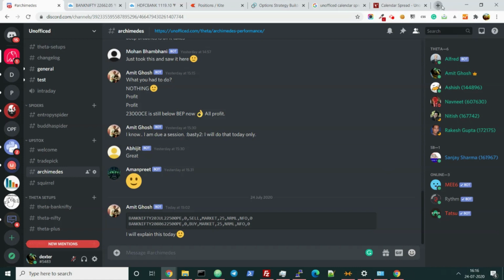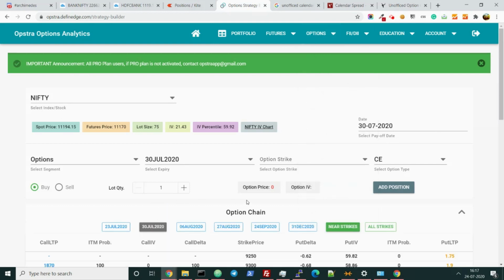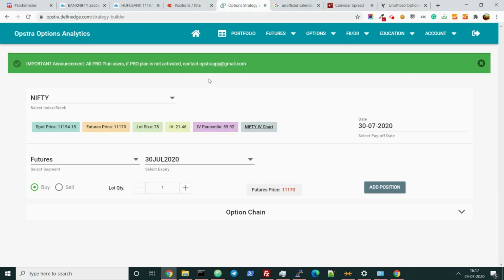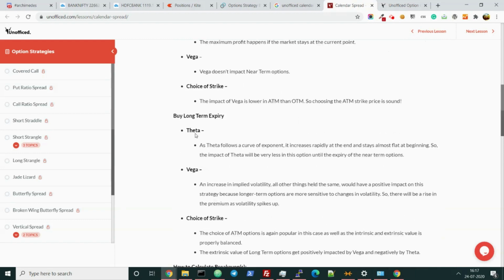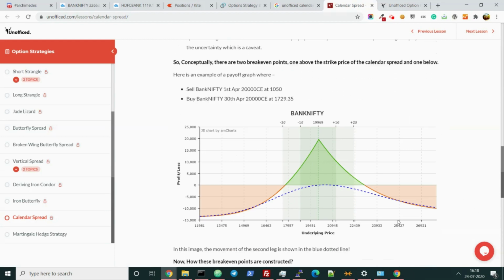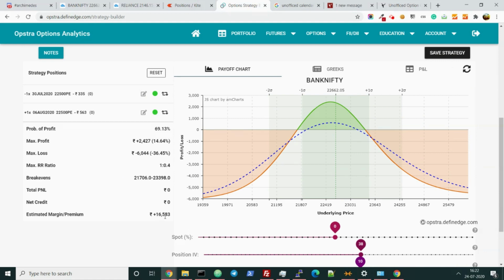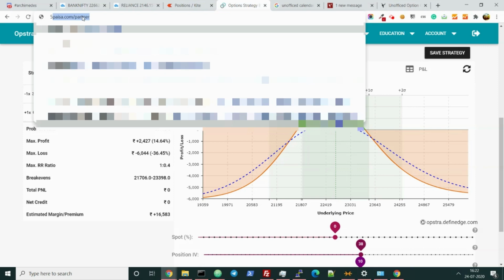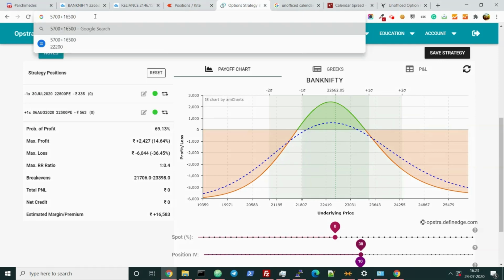Calendar Spread Trade of this week and IV Relation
For Archimedes.